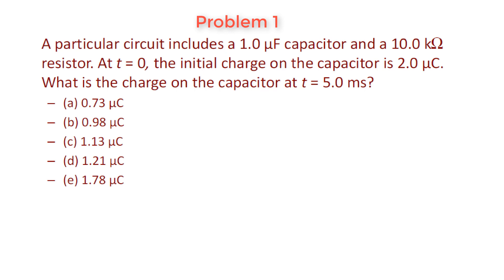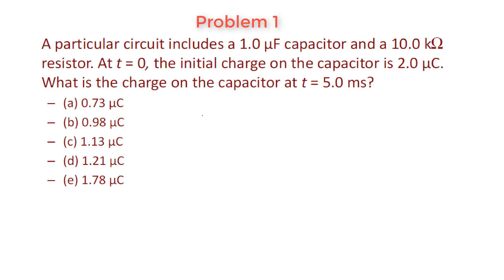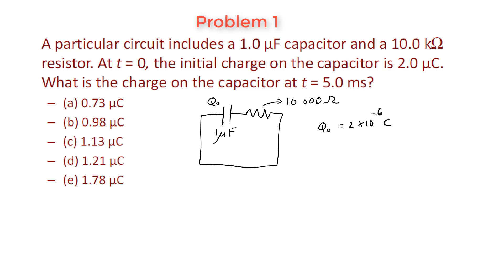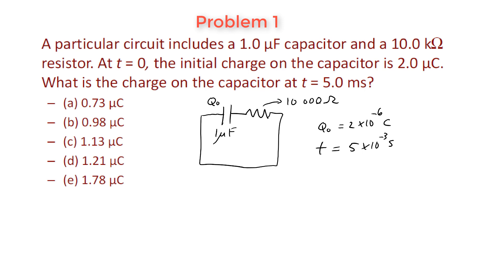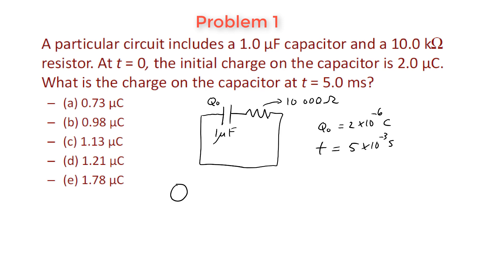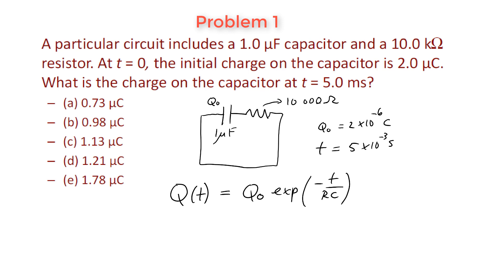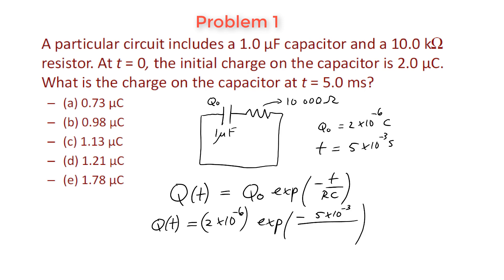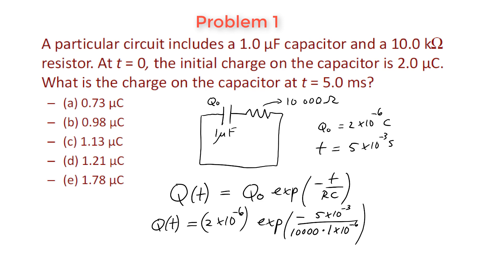RC Circuits - Problem 1 - Discharging a Capacitor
problem 1 from the set looks at calculating the charge on the plates after a certain amount of time.

The capacitor is initially charged and the switch is closed.